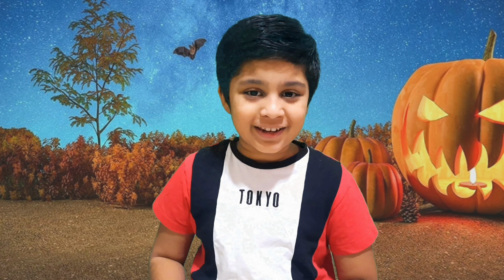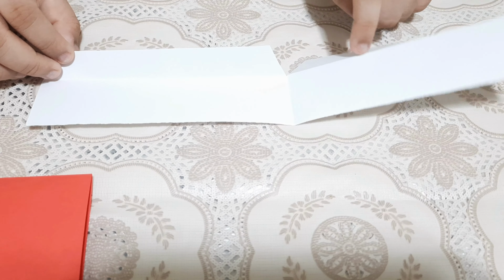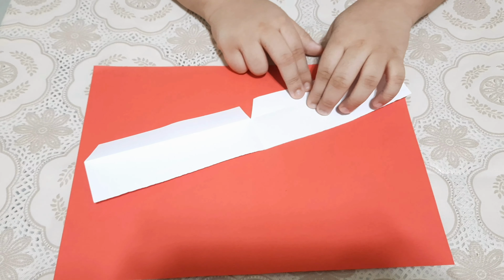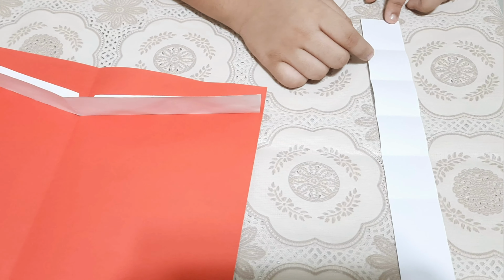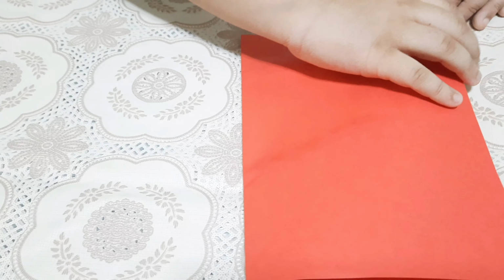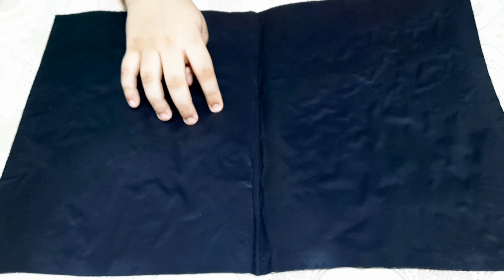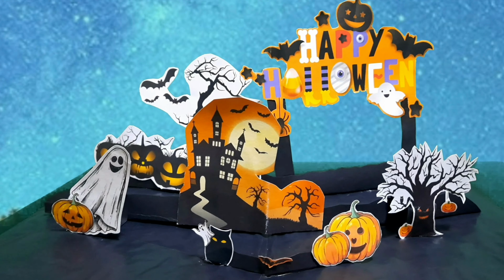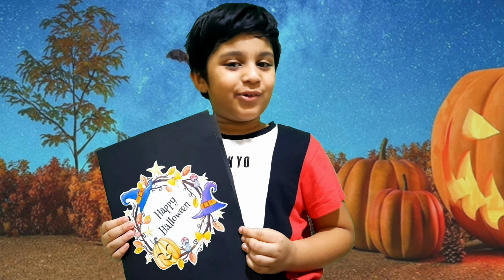3D Halloween Pop Up Scrapbook | Spooky Pop Up Up Cards | Easy DIY pop up cards